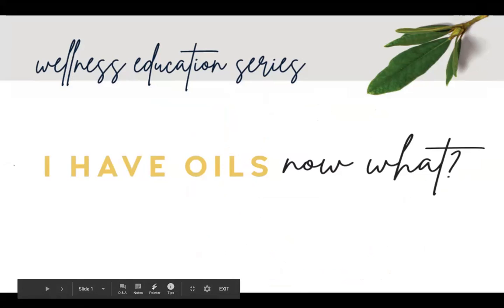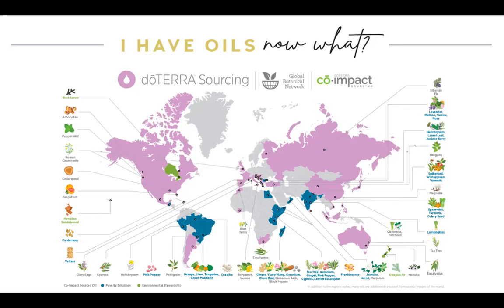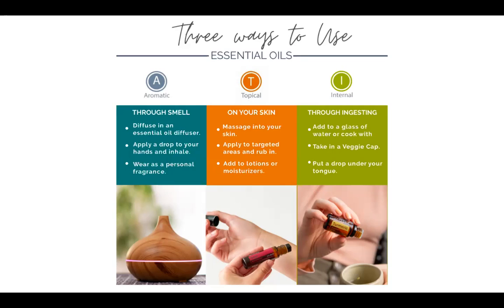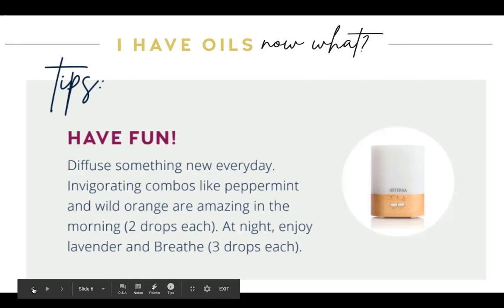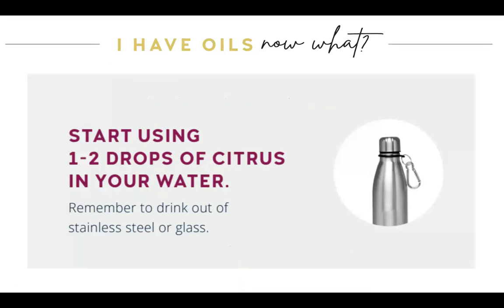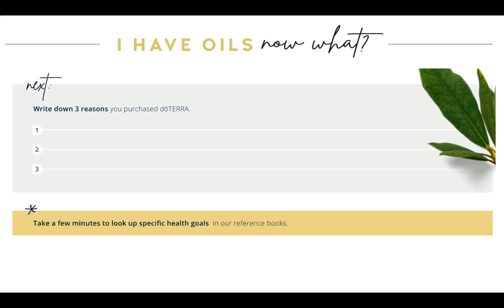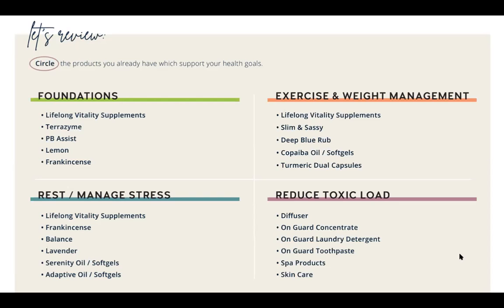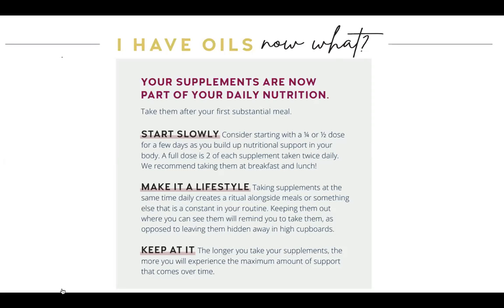Have my Oils, Now What?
We had a great discussion on dōTERRA Essential Oils-the basics of where the oils come from and the quality, 3 ways to use, how to get started using your oils and a great round of questions from our oil users!